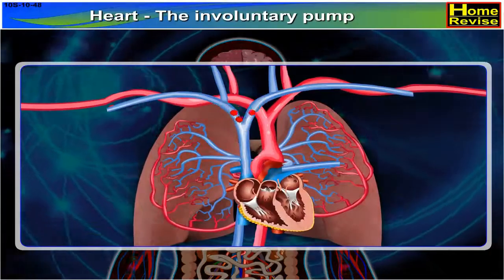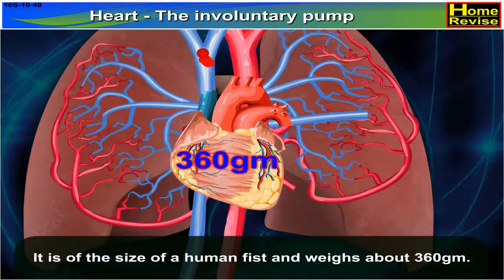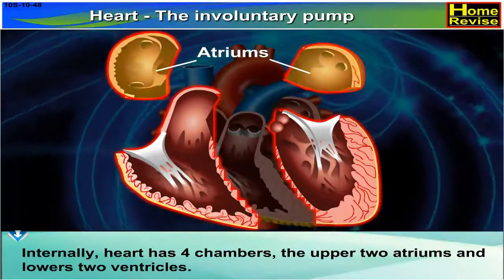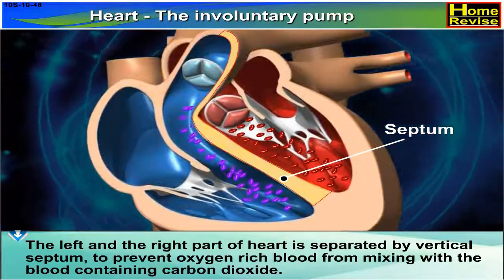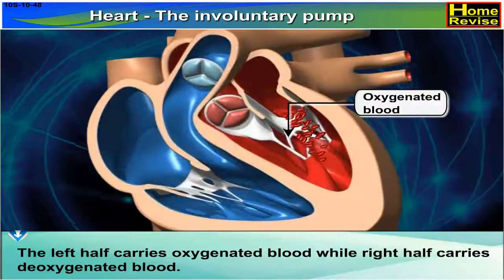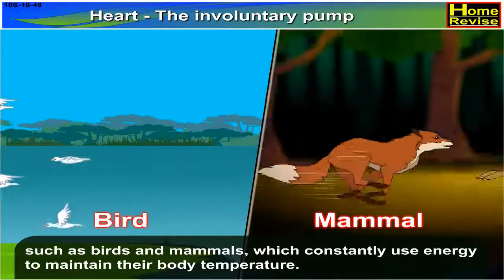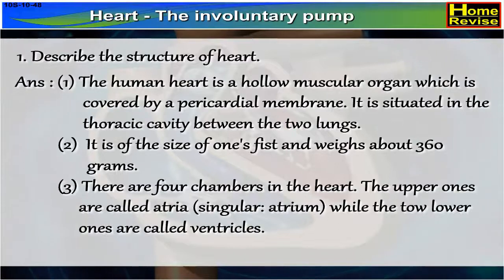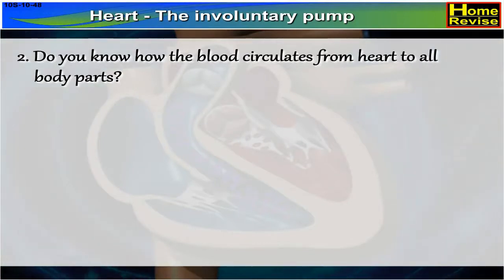How Heart Work | The Heart and Circulatory System | How the heart actually pumps blood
The heart is covered by PERICARDIAL MEMBRANE . It weighs about 360 grams. Further the heart is divided in different chambers . The left and the right, to prevent oxygen rich blood from mixing it with the blood containing carbon dioxide. The left half carries oxygenated blood. Due to such separation highly efficient supply is allowed to the body . This gives us not only energy but it also maintains the body temperature. Each half is further divided into TWO CHAMBERS. The upper one is called ATRIUM and lower one is called as the VENTRICLE. Hence we can say human heart has four chambers. So, for maintaining our hearts activities like exercise ,playing, enough healthy food and help us out. Be happy 😀and so your heart will. !